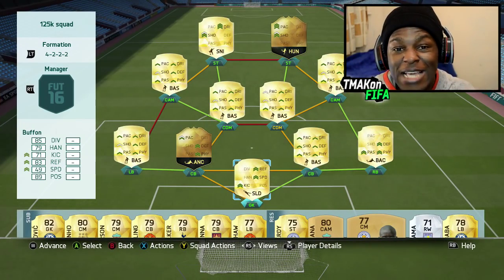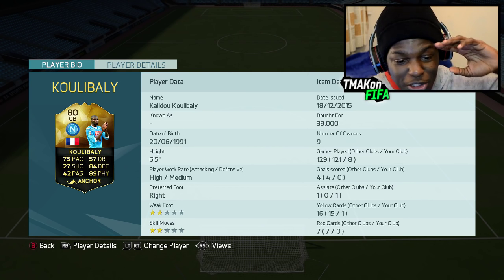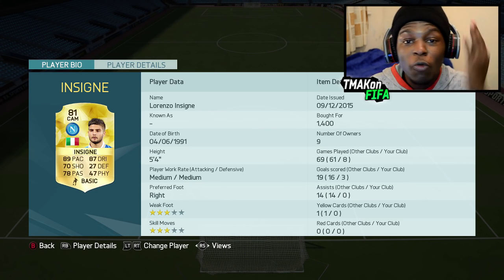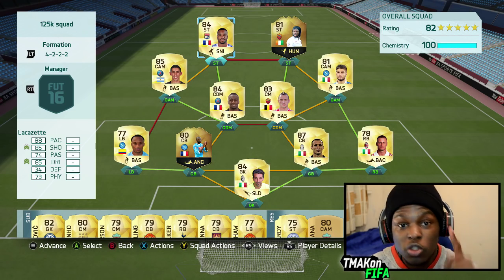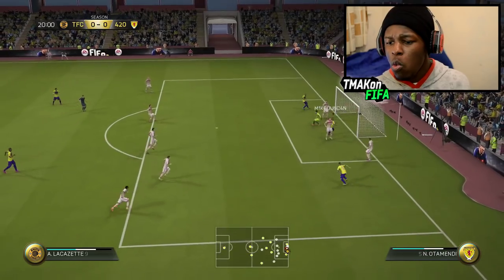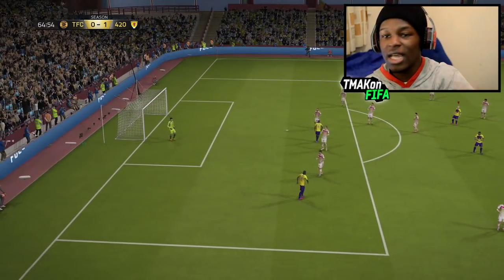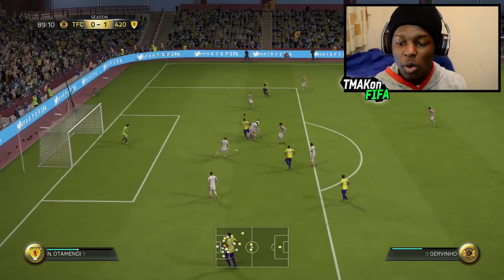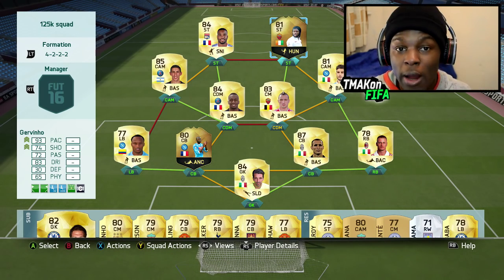FIFA 16 - OVERPOWERED 125K HYBRID SQUAD BUILDER w/ INSANE INFORM PLAYERS!!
CHECK OUT THIS FIFA 16  OVERPOWERD 125K HYBRID SQUAD BUILDER. With be the best  fifa 16 serie A striker, most overpowered ligue 1 striker and more!